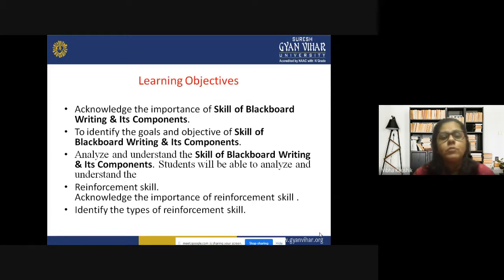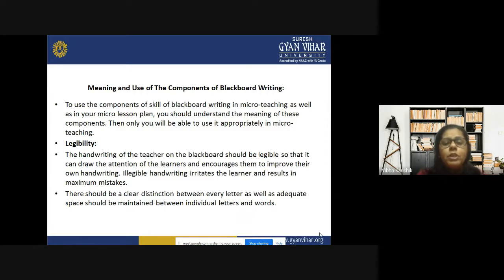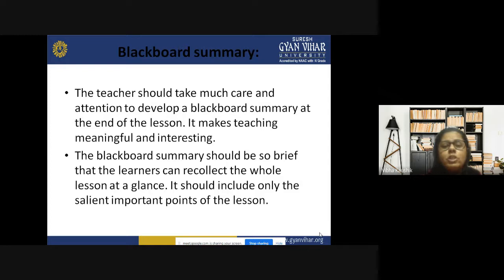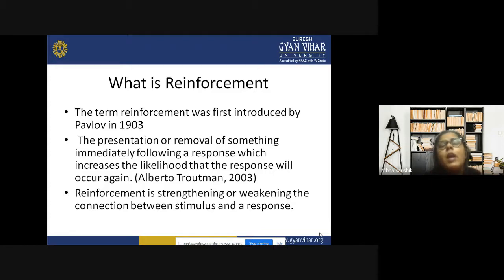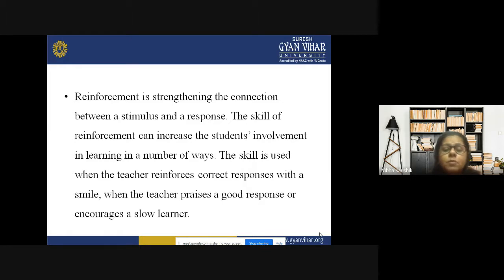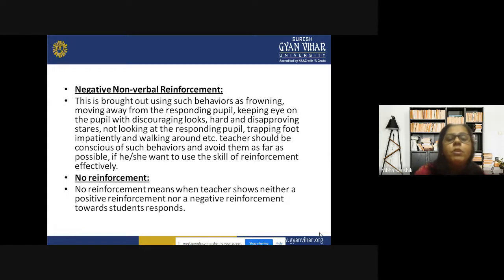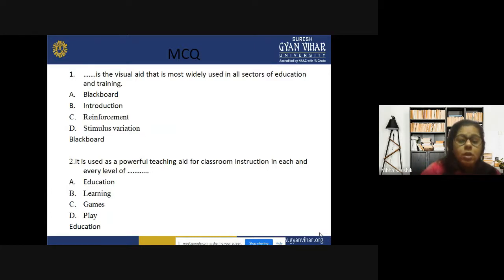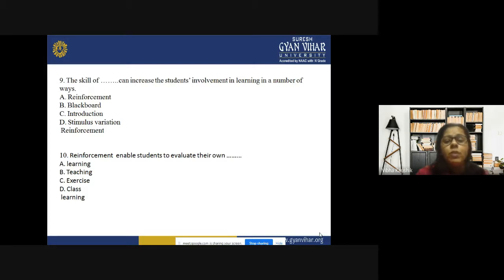Blackboard and Reinforcement skill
Blackboard is the visual aid that is most widely used in all sectors of education and training. It is used as a powerful teaching aid for classroom instruction in each and every level of education from elementary to higher.
Reinforcement is strengthening the connection between a stimulus and a response. The skill of reinforcement can increase the students’ involvement in learning in a number of ways.